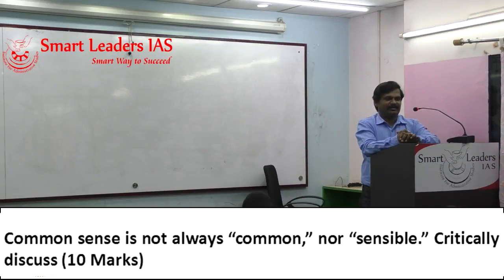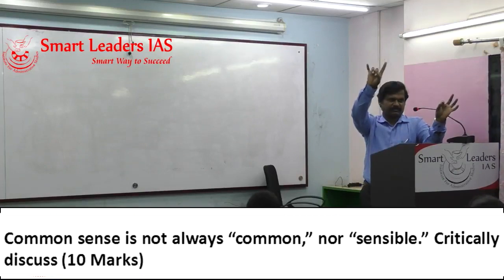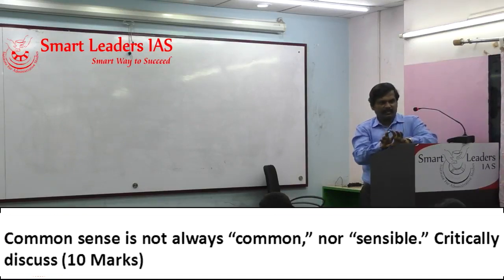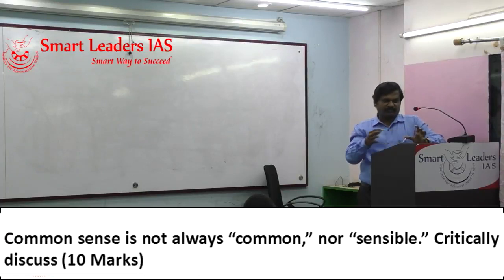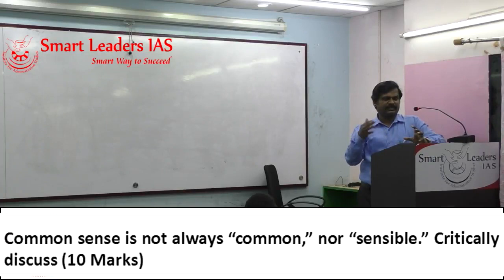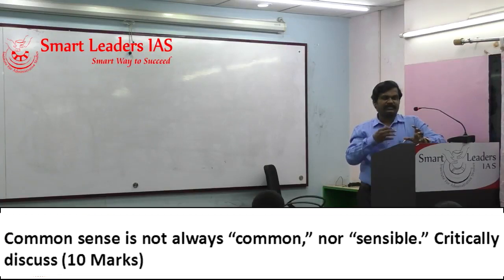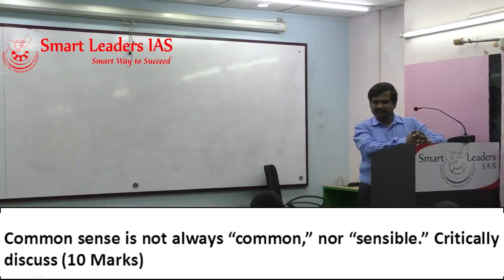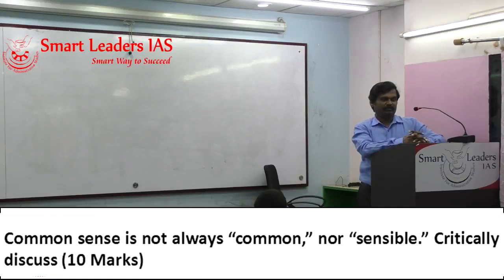Sociology Guidance Program Series 1 | Question and Answer Session Part 1| Smart Leaders IAS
Series of Question and Answers Session on a regular basis
Under Guidance of Mr. S. Sivarajavel ( Maker Of All India Sociology Topper Since 2011)

Explanation of Sociology Guidance Program Question 1

Next Question will be Updated on 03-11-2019
Next Explanation Will be uploaded on 04/11/2019 by 08:30 p.m

Sociology guidance program channel will have features such as:

1) Regular Question and Answer Session (Sociology Optional).
2) You can write the answers and send us in mail for evaluation.
3) Regularly getting your answers corrected and reviewed under my personal guidance.
5)Regular update on Current Affairs in Sociology.
6) Notes of important topics in  both Paper I and Paper II.

I hope you would make this channel useful to make your dreams come true.  It's my desire to catalyze your success in Civil services examinations.All the very best.